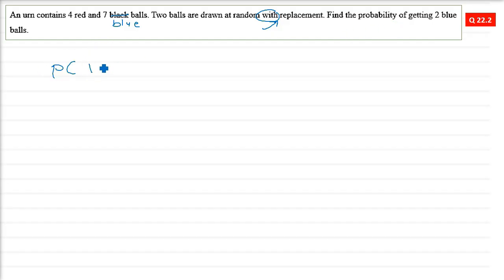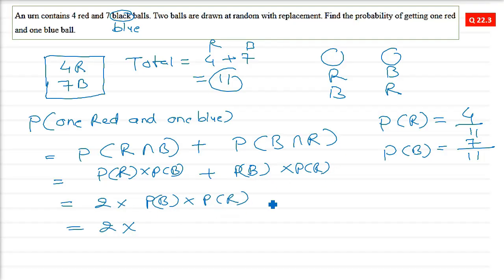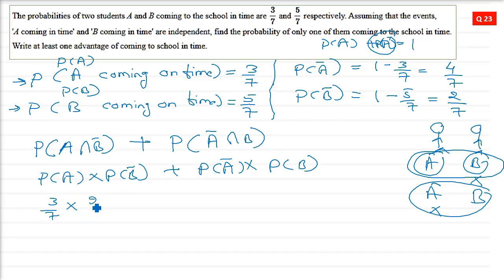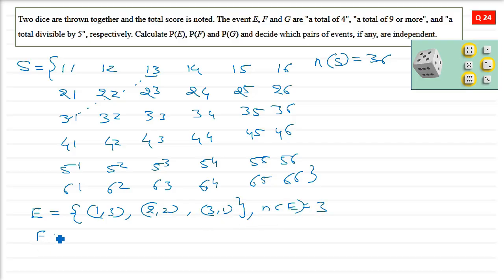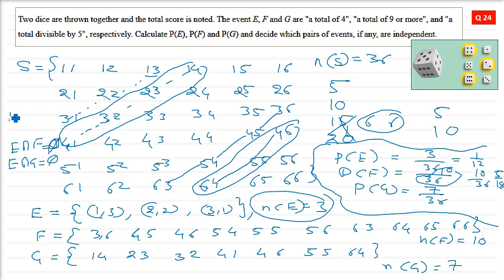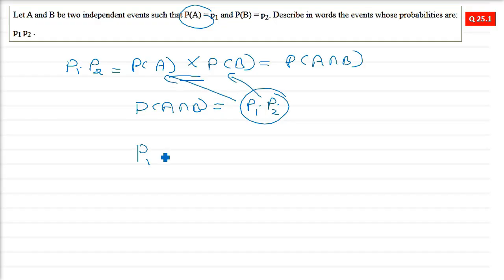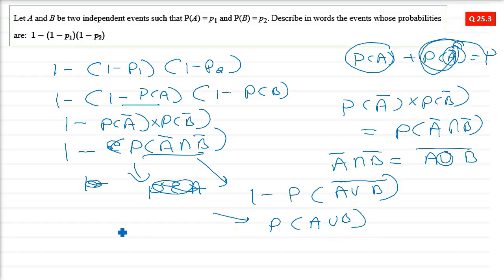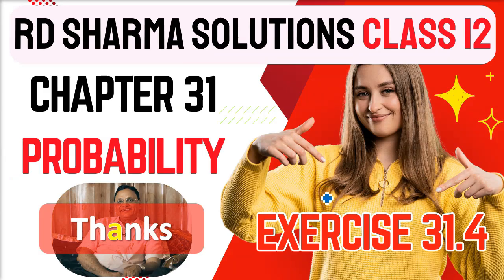RD Sharma Solutions Class 12 Maths Chapter 31 Probability Exercise 31.4 Part 7